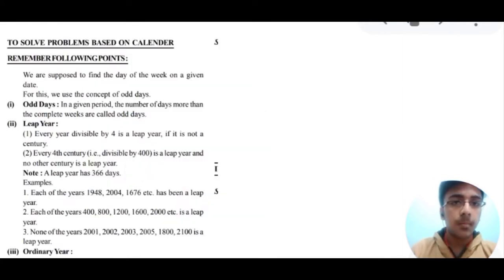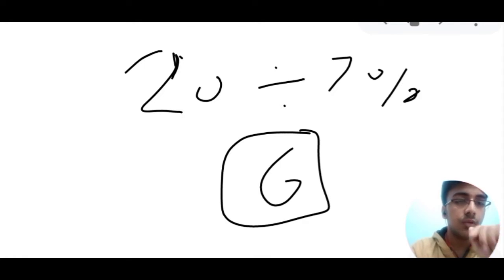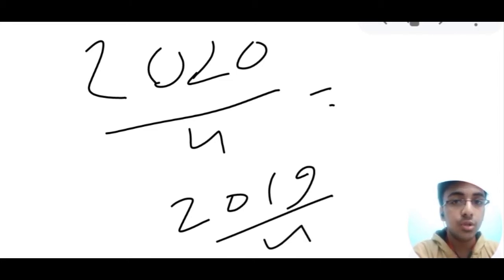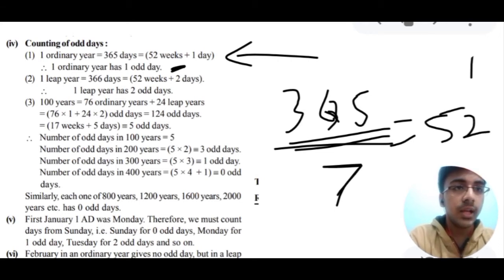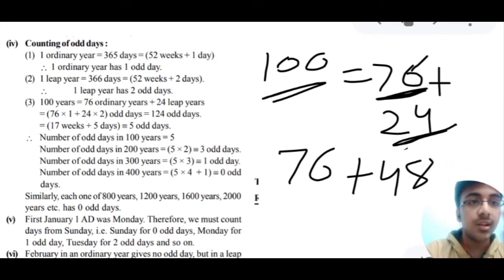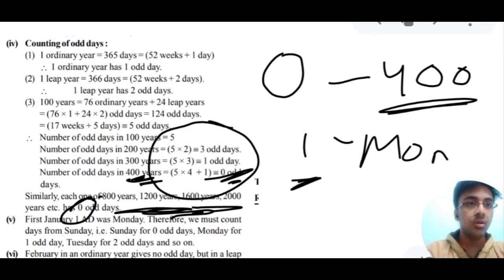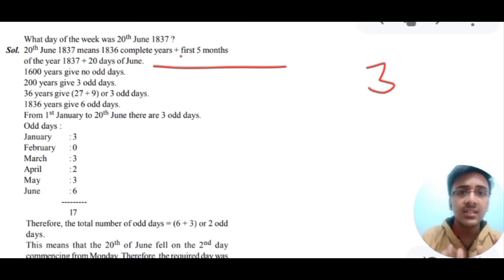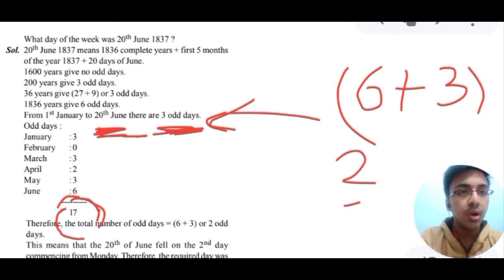Calendar Mental Ability | Full concept By Aryan Pandey NTSE MAT | Ayush Mishra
Calendar Mental Ability | Full concept By Aryan Pandey | NTSE MAT

Teacher in this Video - Aryan Pandey